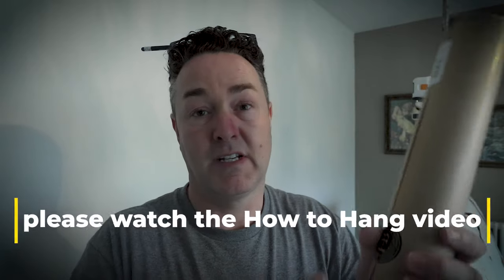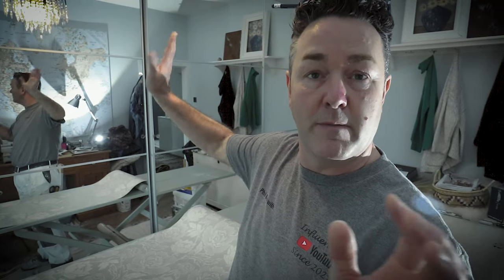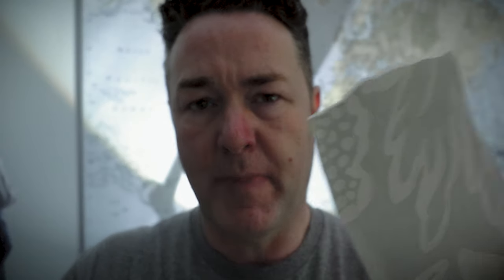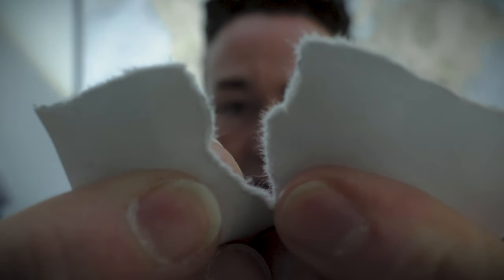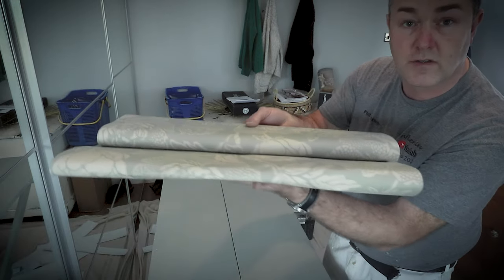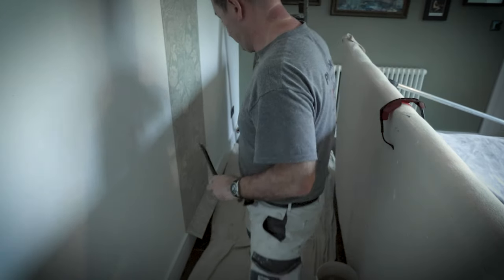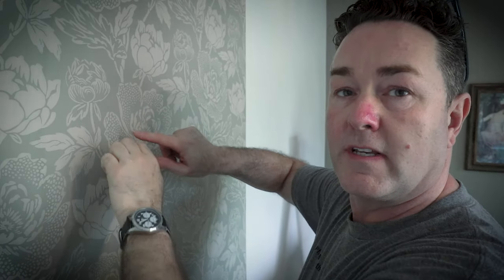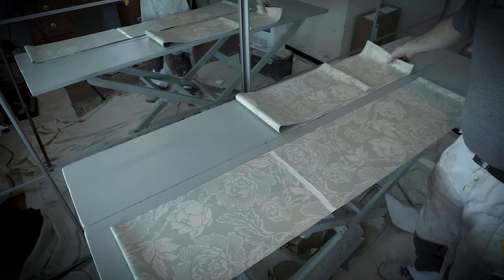How to hang Farrow and Ball Peony Wallpaper + Hanging tips too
In this video, I demonstrate the process of hanging the Farrow and Ball Peony Wallpaper while also providing guidance on how to paste wallpaper and cut lengths to size as necessary. It's crucial to watch the preceding video where I discuss how to ensure the pattern is matched correctly, emphasizing the importance of not solely relying on the provided instructions, as I have doubts about their suitability for this particular wallpaper.